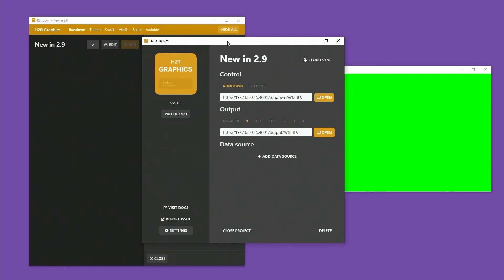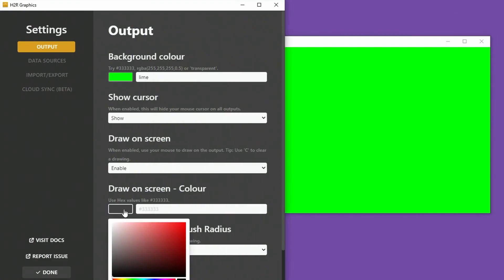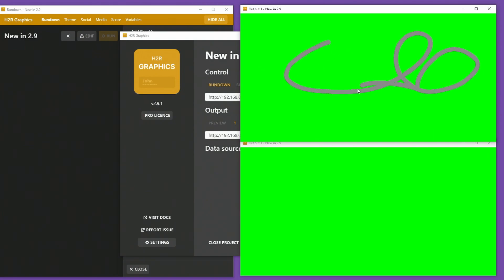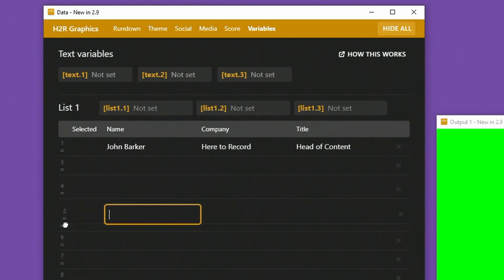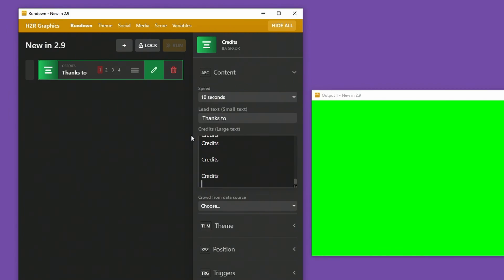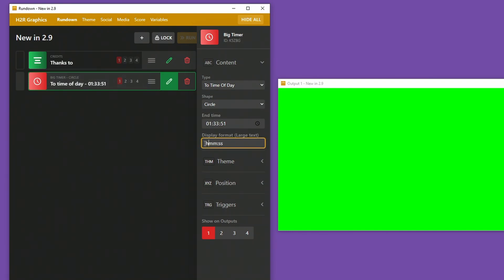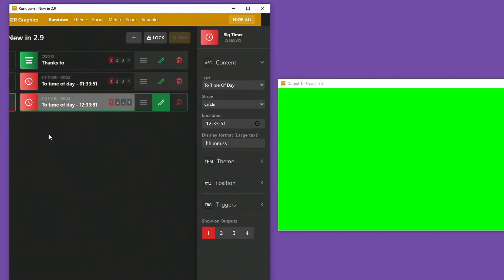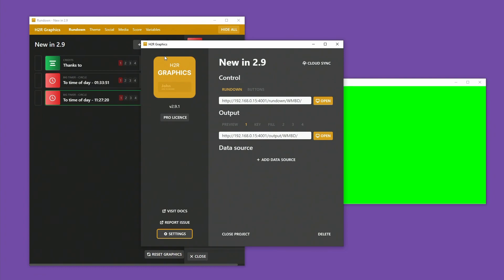Drawing is back! // What's new in H2R Graphics 2.9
Drawing on your output, row numbers on variable lists and more.